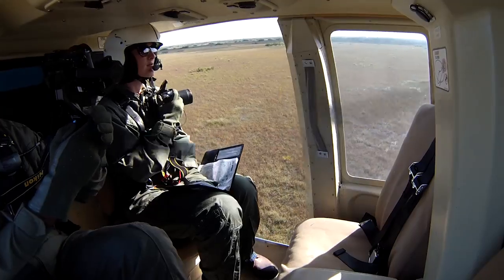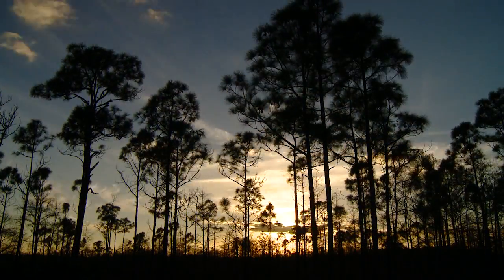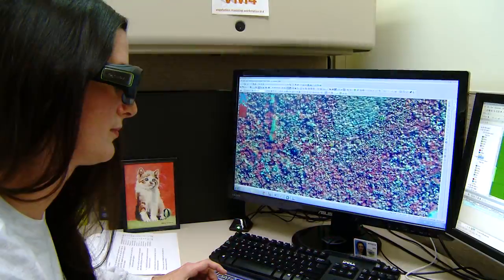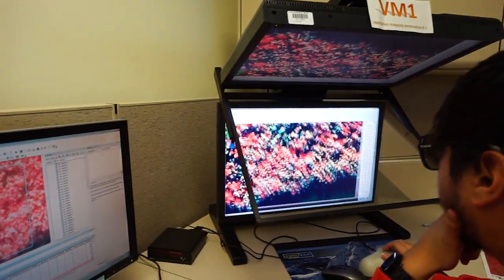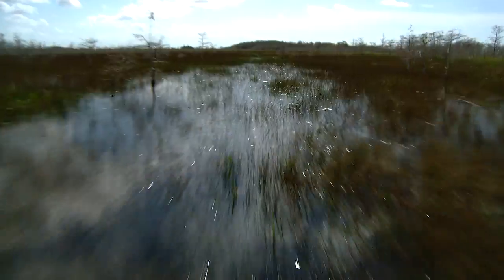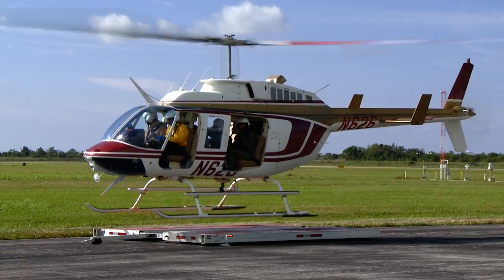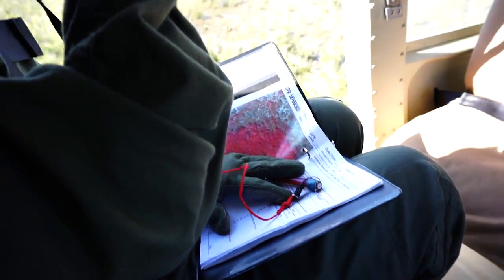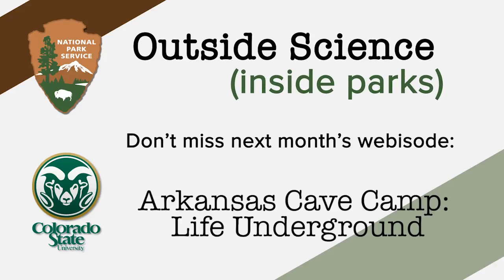Outside Science (inside parks): Keeping an Eye on the Everglades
Keeping an Eye on the Everglades
Follow along as we take air boats and helicopters through Everglades National Park.
Credit: Ron Bend, Colorado State University